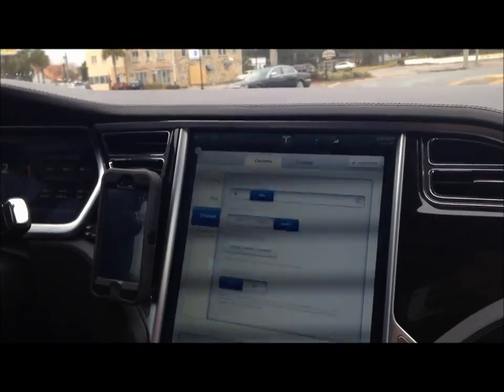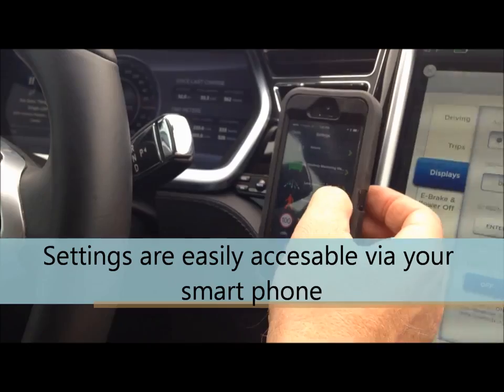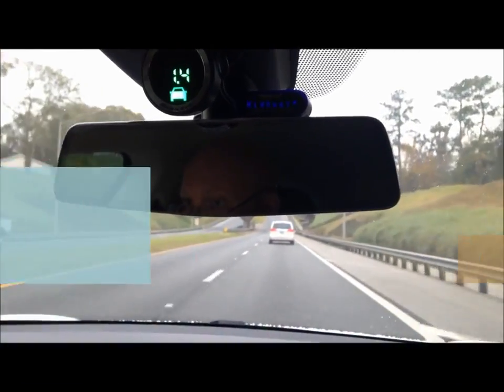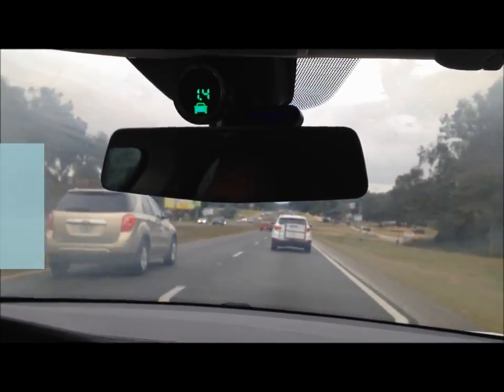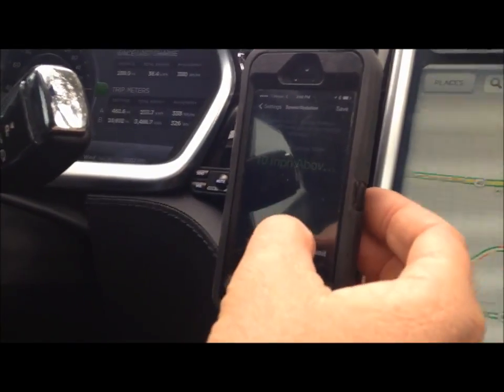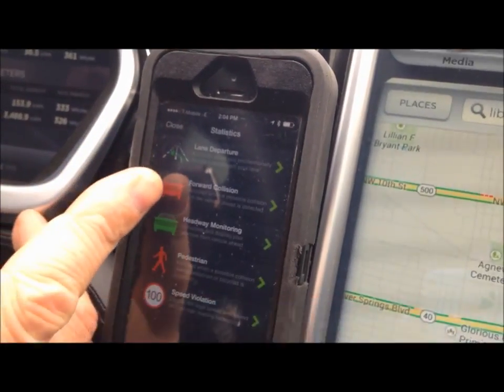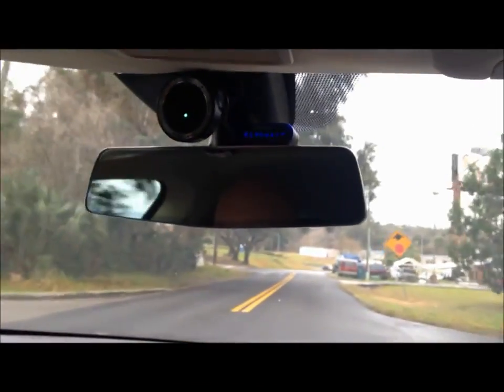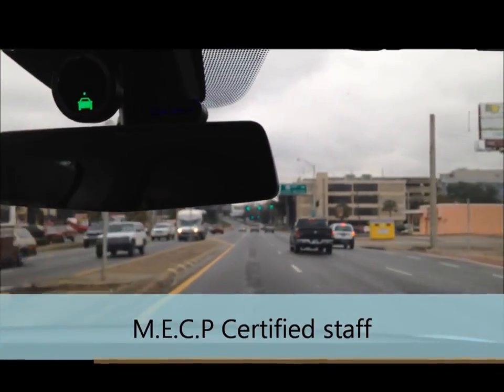2014 Tesla Model S with Mobileye Collision avoidance system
Тест системы предотвращения аварий Мобилай в автомобиле Tesla S 2014г.

Система предотвращения аварий Мобилай является прекрасным дополнением к любому автомобилю, которое повышает уровень безопасности водителя.

Мобилай может быть использована, как помощь и тренировка водителя, а также при помощи gps/ ГЛОНАСС сохранять и передавать данные и журнал событий Флит менеджеру или родителю или даже ребенку.

Функции:
Пересечение линий разметки (LDW Lane departure warning)
Система предупреждает звуковым и визуальным сигналом о непреднамеренном сходе с полосы движения.

Предупреждение о переднем столкновении (FCW Forward collision warning)
Система предупреждает за секунды до столкновения с впередиидущим транспортом для того чтобы водитель успел среагировать

Предупреждение о столкновении с пешеходом включая велосипедистов
(PFCW Pedestrian forward collision warning)
Система предупреждает за 2 секунда до возможного столкновения с пешеходом или велосипедистом

Отслеживание и предупреждение безопасной дистанции (HWM Headway monitoring)
Мобилай постоянно отслеживает расстояние до впередиидущего автомобиля и предупреждает если дистанция становится небезопасной

Интеллектуальный контроль фар (IHC Intelligent high-beam control)
Мобилай автоматически переключает с дальнего на ближний свет фар для того чтобы не слепить встречный транспорт

Распознавание дорожных знаков (SLI Speed limits indication)
Мобилай распознает знаки скорости и предупреждает через Ваш смартфон о нарушении скоростного лимита (смартфон подключается к Мобилай через Bluetooth)

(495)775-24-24